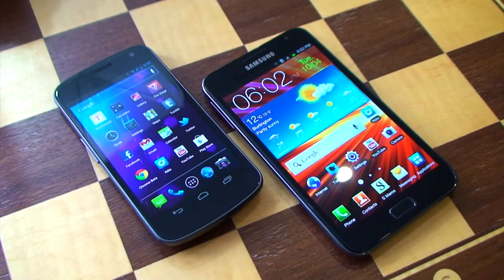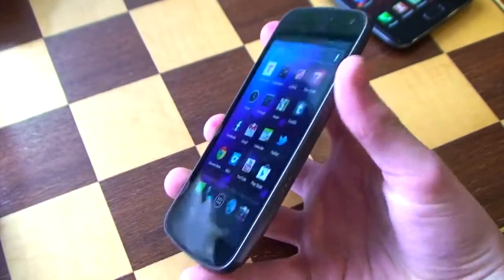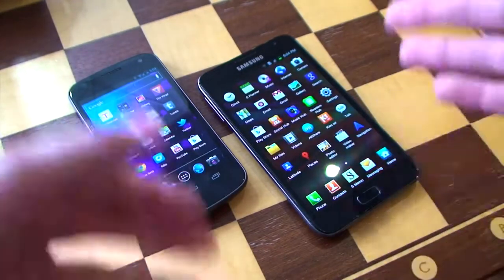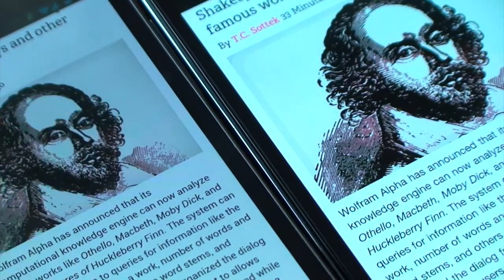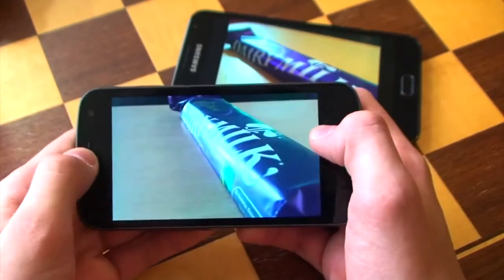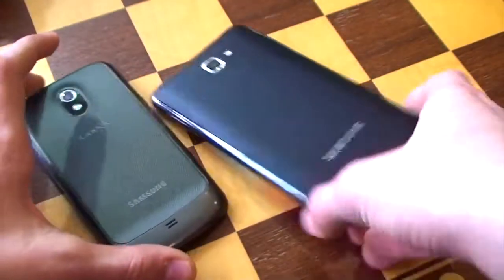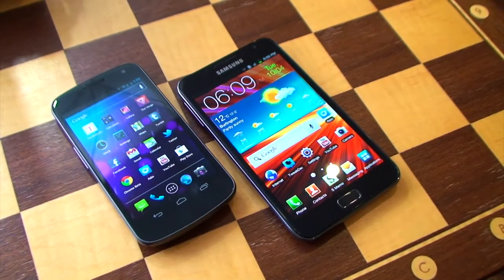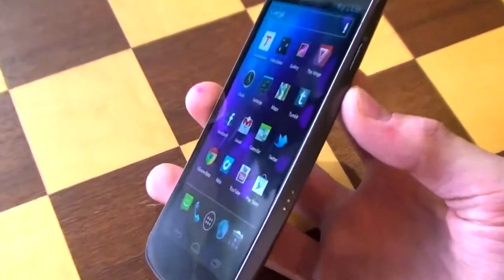Galaxy Note vs Galaxy Nexus - Much Better Than iPhone!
Samsung Galaxy Note vs. Samsung Galaxy Nexus: Which Will Win the Android Battle? Samsung Galaxy Note and Samsung Galaxy Nexus. Which do you prefer and Which will Win the Android Battle? As tough as it may be for Android enthusiasts to choose between two highly acclaimed devices, a roundup of specifications may probably help!